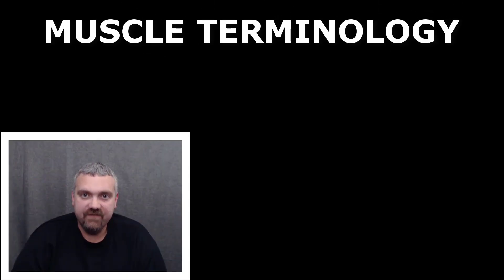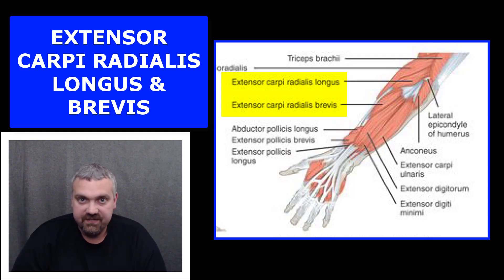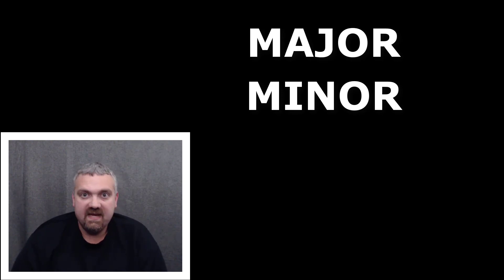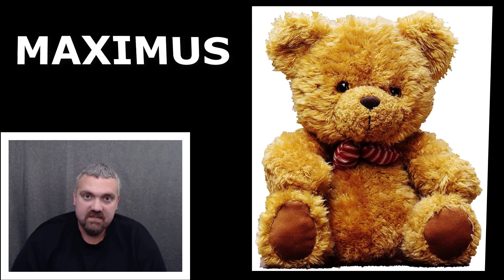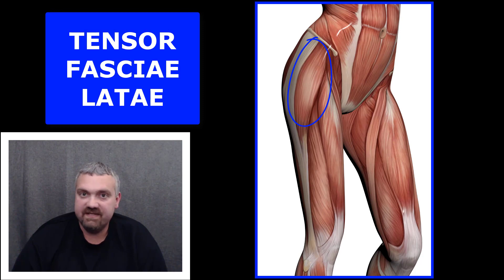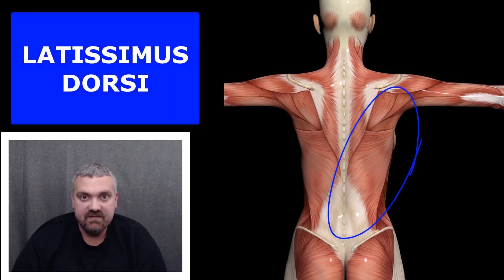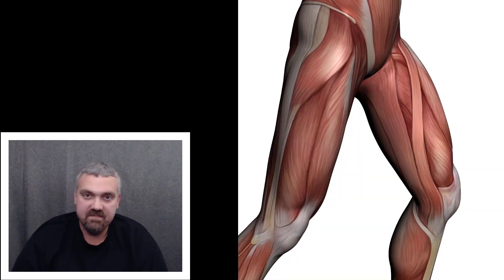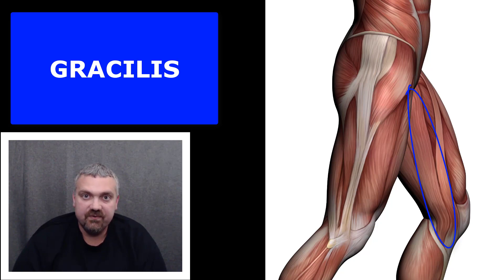Medical Terminology Crash Course: Size Based Muscle Terms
In this video Dr. O'Neill walks you through all of the key terms used to describe a muscle based on its SIZE.

This video is part of a crash course in Medical Terminology that Dr. O'Neill has put together for the vast majority of his students that are taking advanced courses like Anatomy and Physiology, Microbiology, and Exercise Physiology without a solid foundation in the terminology needed to succeed.